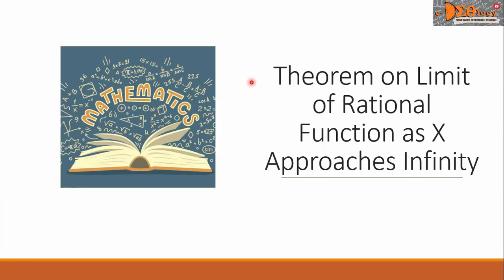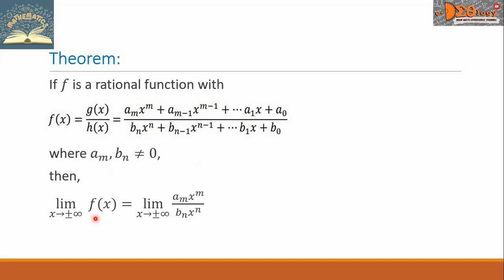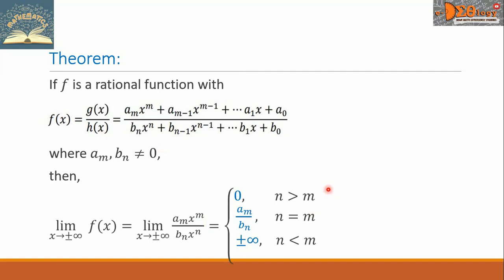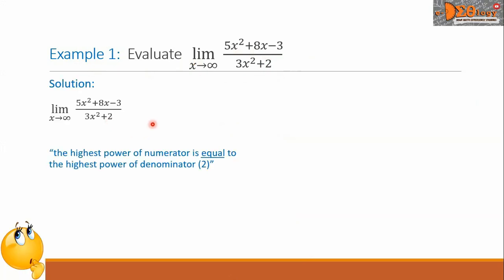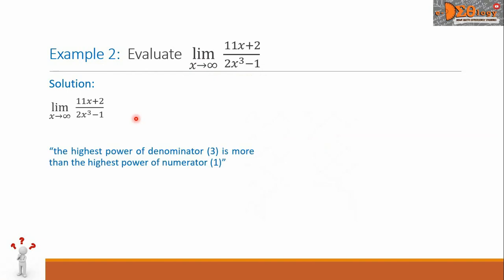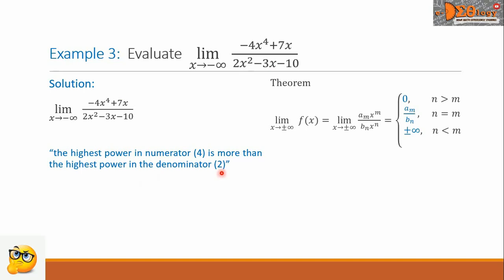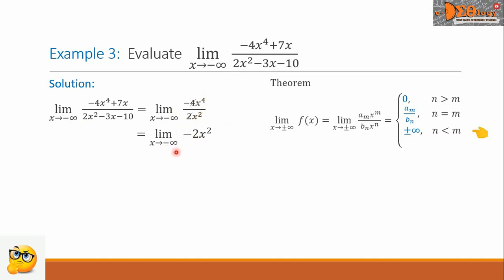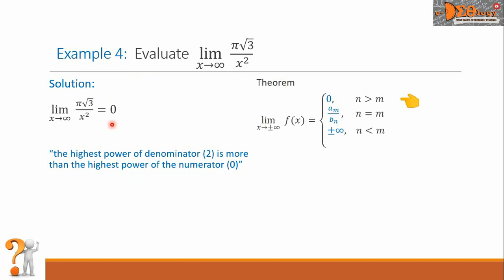Theorem on Limit of Rational Function as X Approaches Infinity